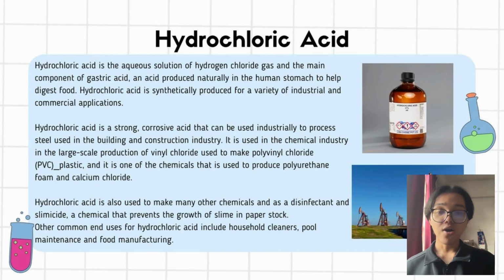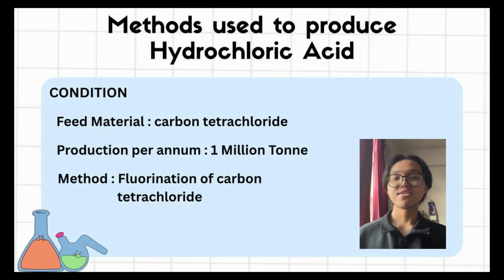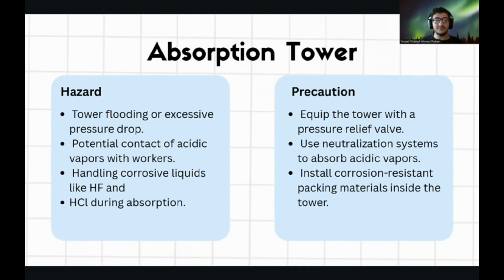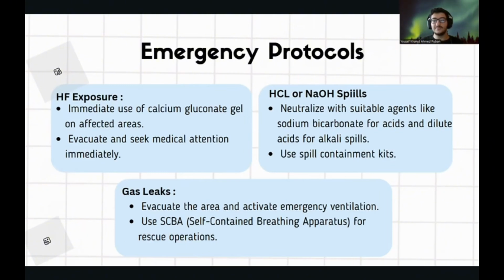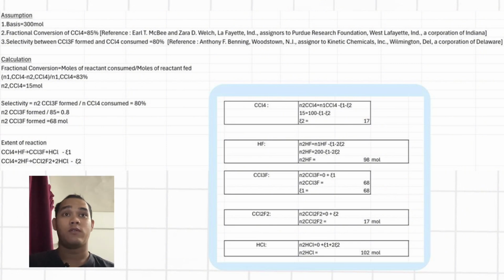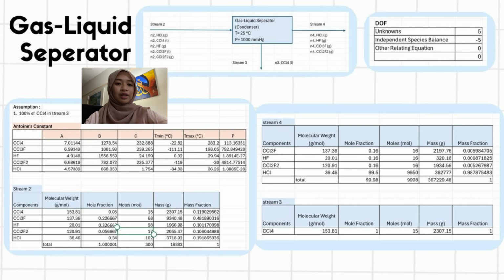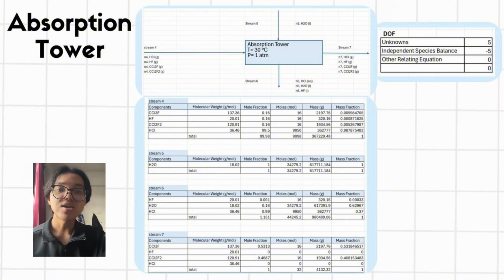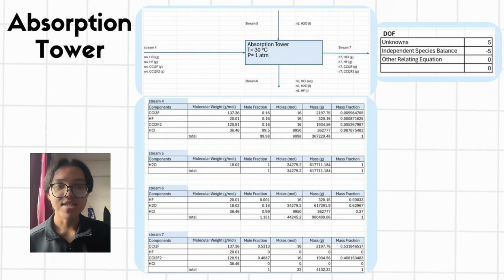ECH3123 PROJECT : PRODUCTION OF HCL (GROUP 1)